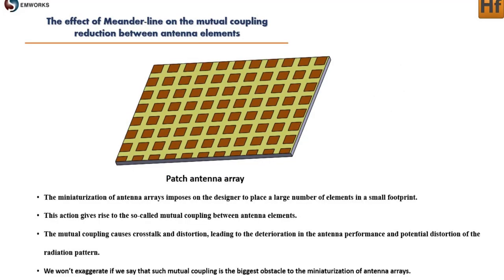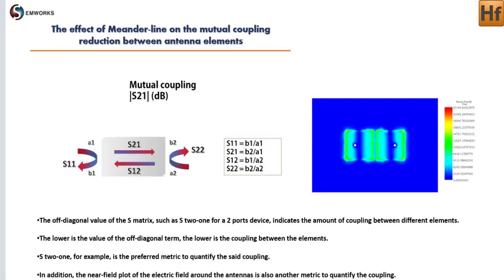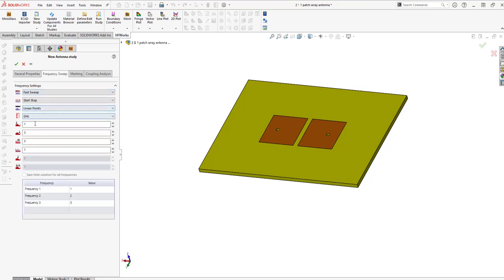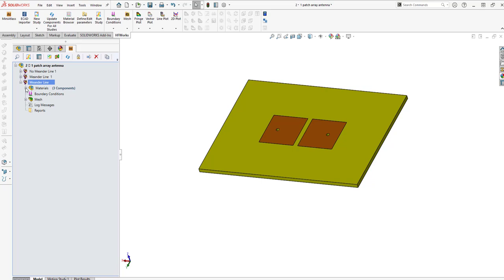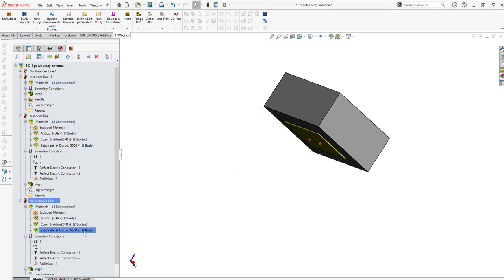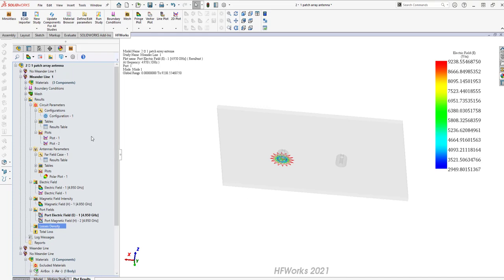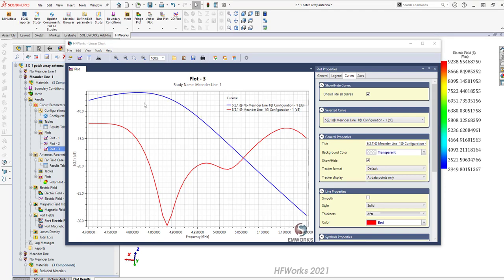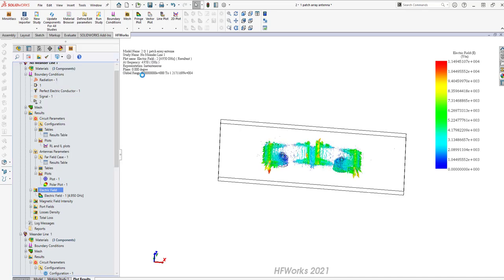The effect of a meander line on the mutual coupling reduction between antenna elements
The miniaturization of antenna arrays imposes on the designer to place a large number of elements in a small footprint. This action gives rise to the so-called mutual coupling between antenna elements. The mutual coupling causes crosstalk and distortion, leading to the deterioration in the antenna performance and potential distortion of the radiation pattern. There are different techniques to reduce the mutual coupling. The so-called the meander-line slot is the most recent and most promising technique. This meander, zigzag, or twisted slot is inserted between the antenna patches on the bottom ground plane to suppress the surface currents.